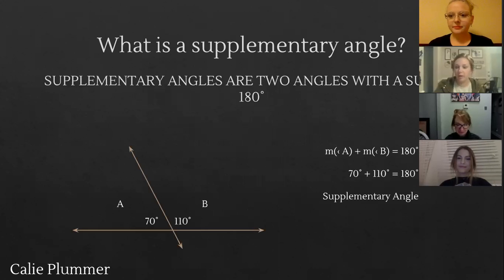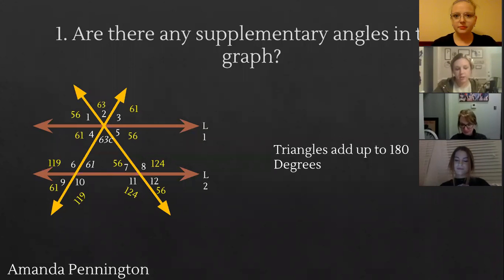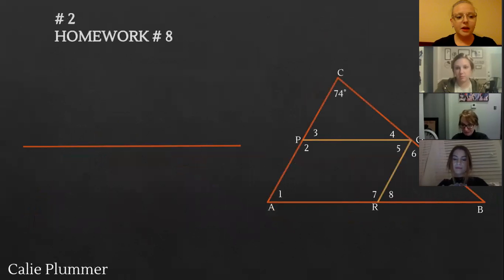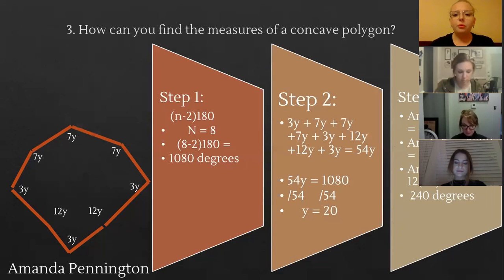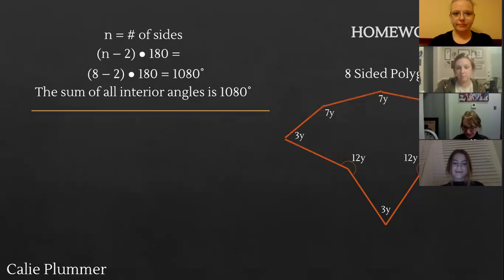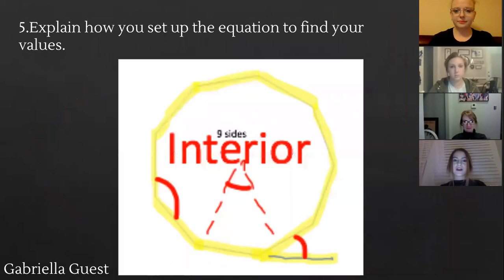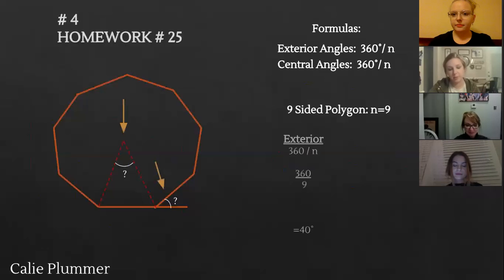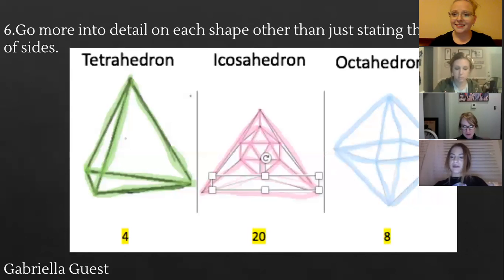Pennington Amanda MFT2 Team Teach 2 2243 4801 S2019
Angles and Geometry Shapes
Amanda Pennington
Calie Plummer
Gabby Guest
Joni Overly